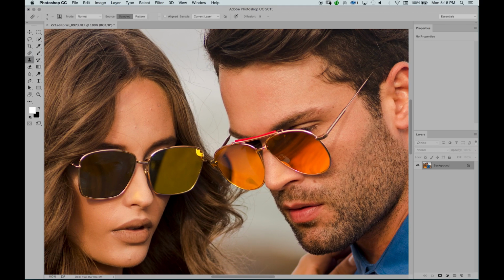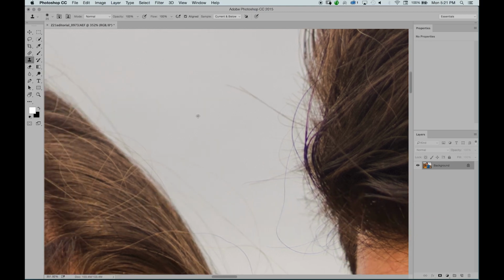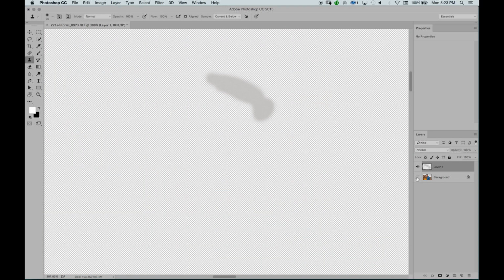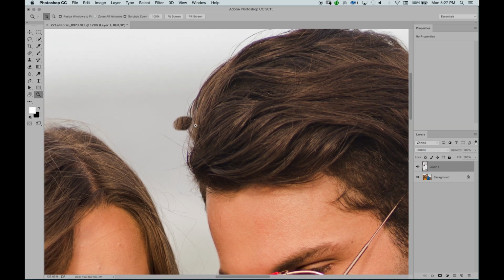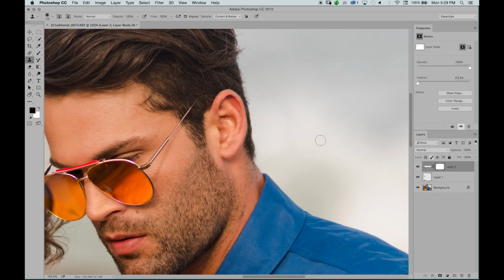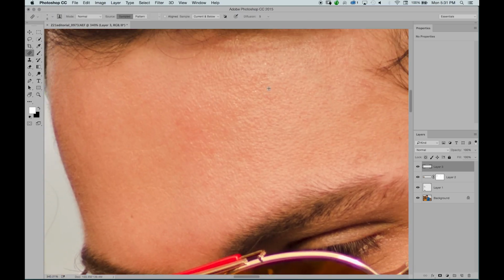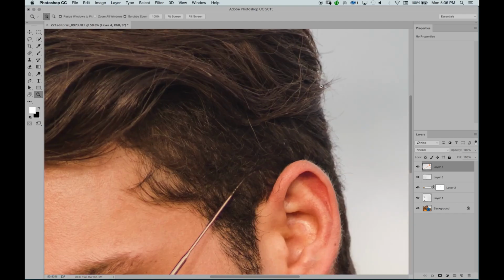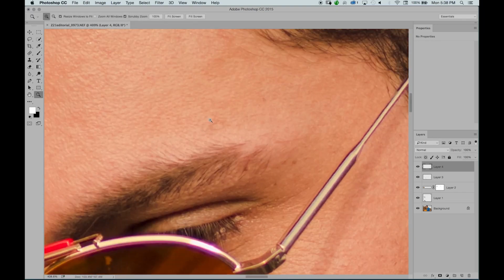01 11 Healing and Cloning Brushes